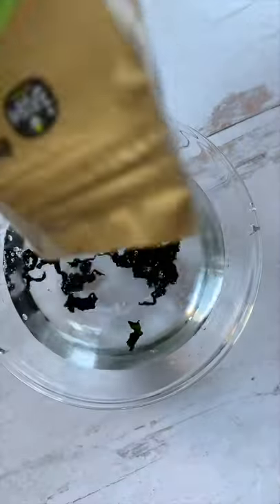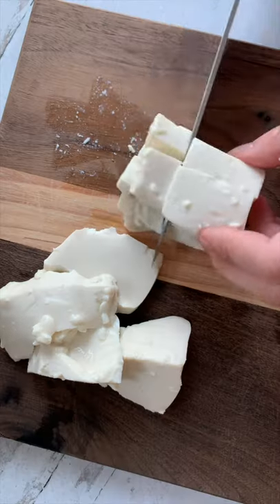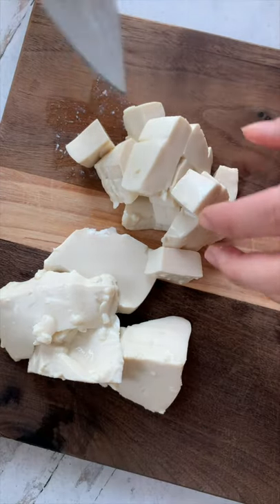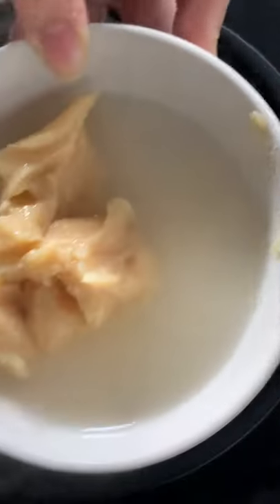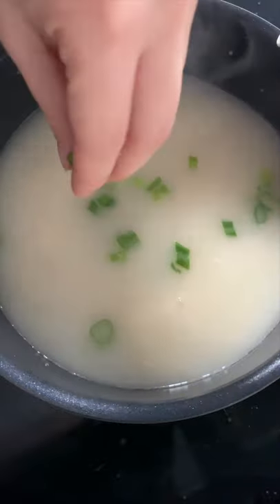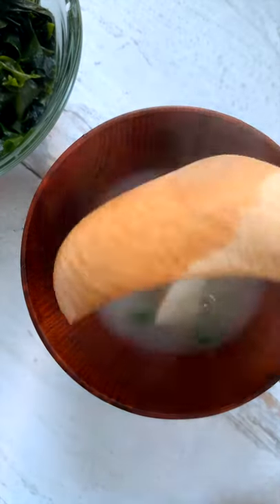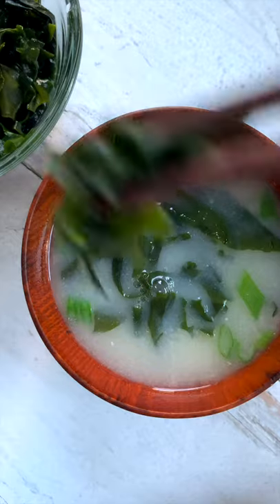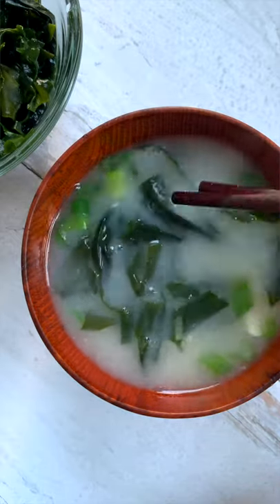Simple miso soup everyone can make 🥰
This miso soup is perfect for a warm breakfast, or any time of day! Stay warm, friends :)

👩🏻‍🍳COOKINGWARE:
My favorite pots & pans for cooking
My air fryer